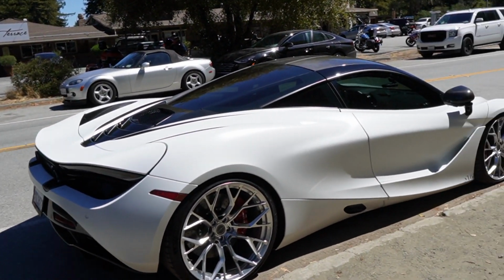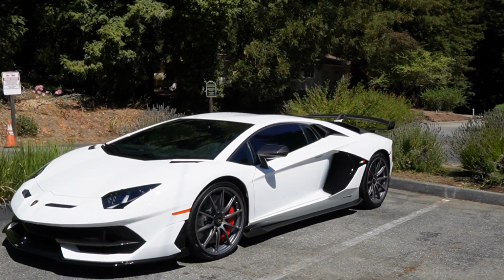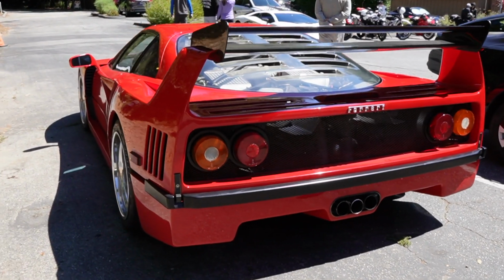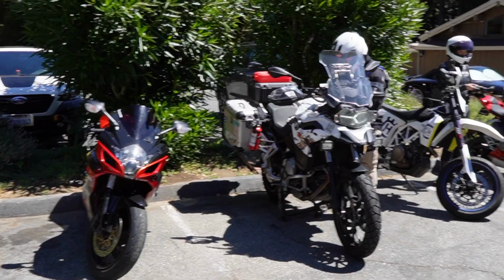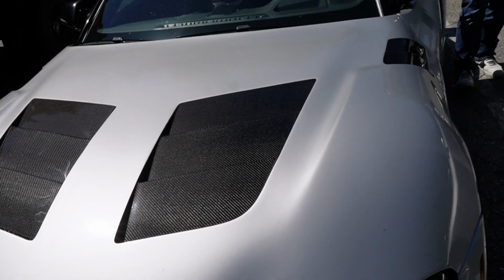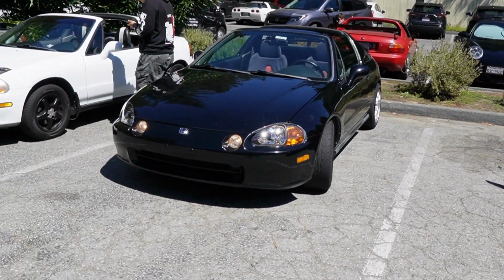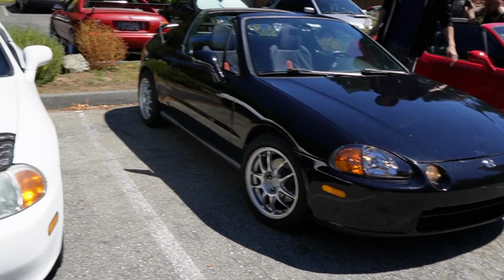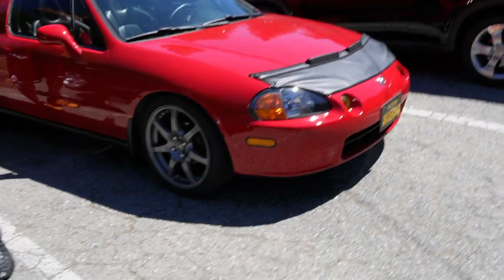Ferrari F40 | Car Spotting at Alice's Woodside CA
Went to Alice's to have breakfast with my friend Rick when a young viewer of the channel suggested I vlog the cars at Alice's. The kid was right!